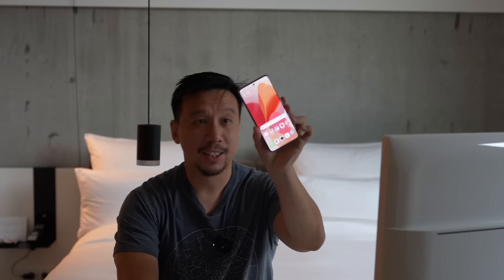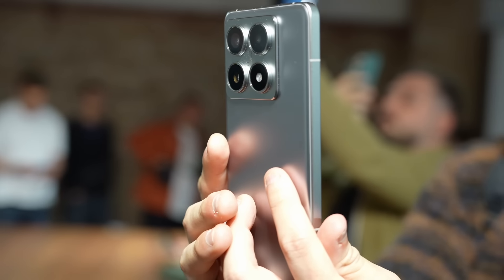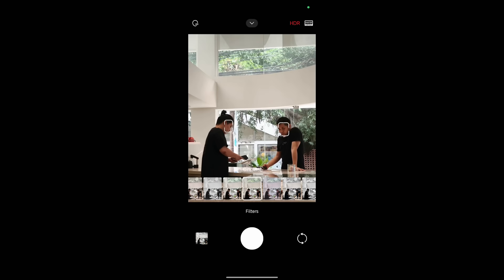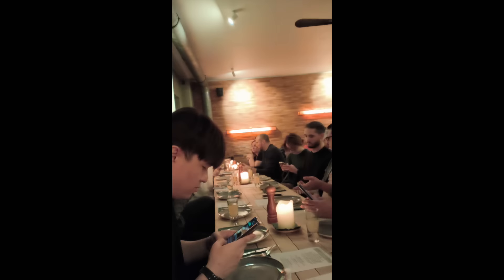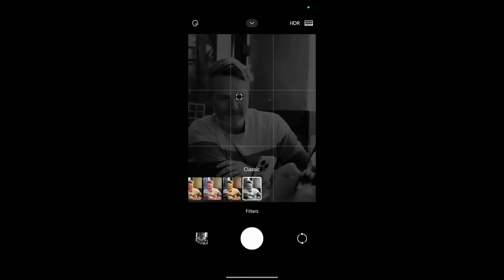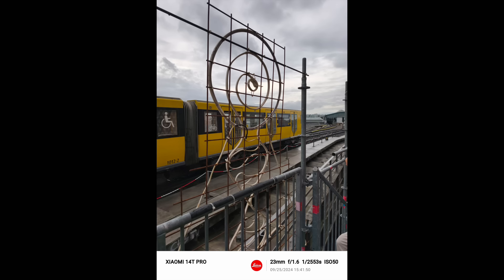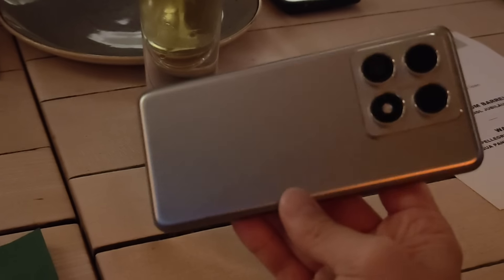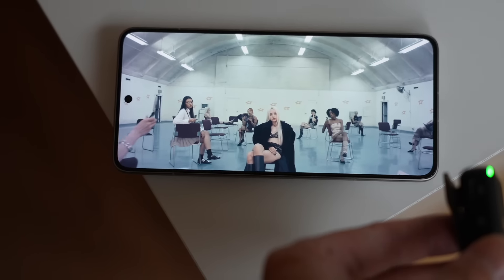Xiaomi 14T Pro Hands-On: Google AI + Stylish Portrait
The Xiaomi 14T Pro is the tech giant’s latest upper mid-range (or base level flagship) phone. This year it’s an iterative upgrade over last year’s 13T Pro but there’s a new MediaTek chip, new main camera that is same as the sensor used in the flagship Xiaomi 14 Pro, and full access to Google’s suite of AI features. There’s also a flashy metallic looking “Titan Gray” design I love.